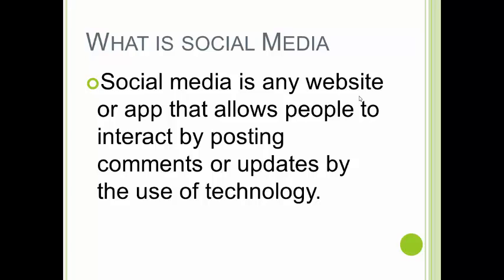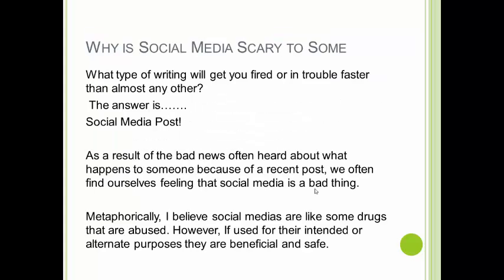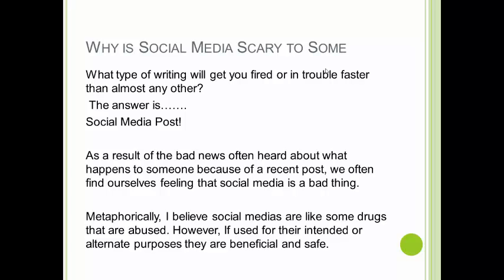Social learning in the classroom using tecnology